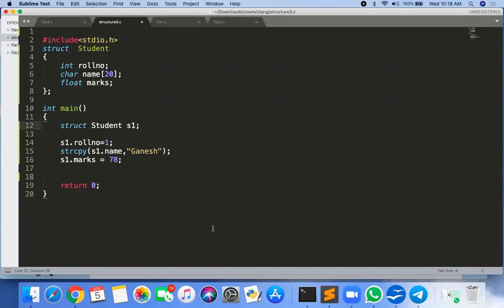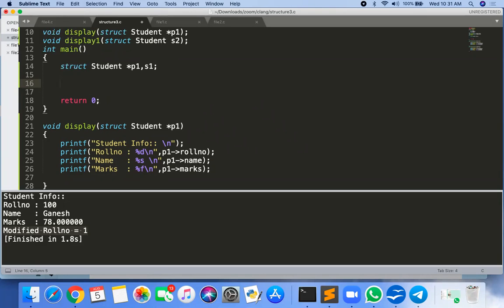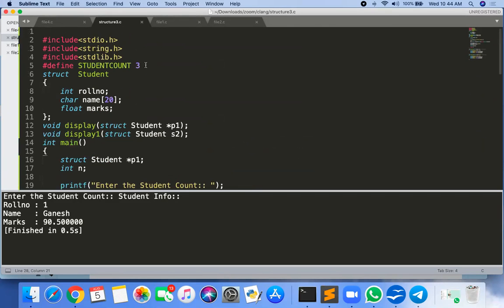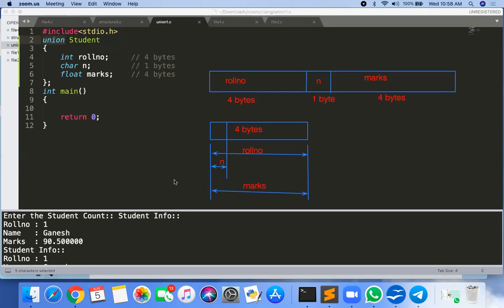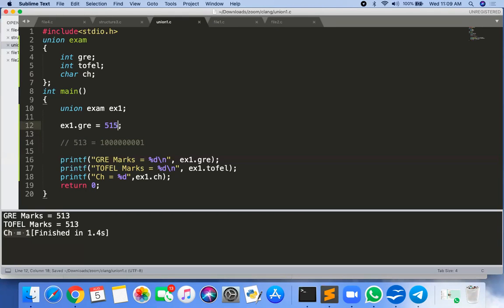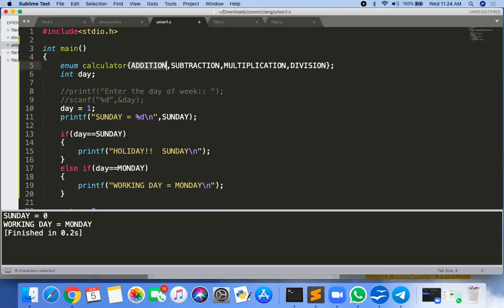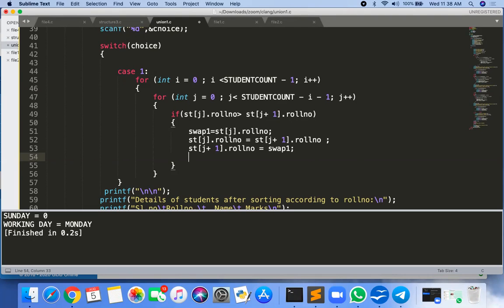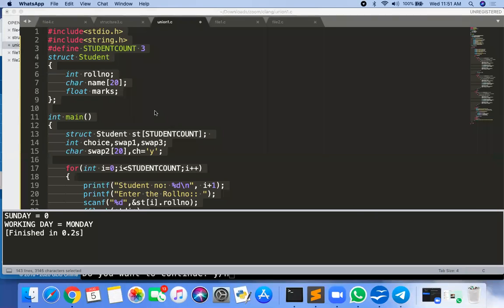Structures, Union, Enum: C Programming Language